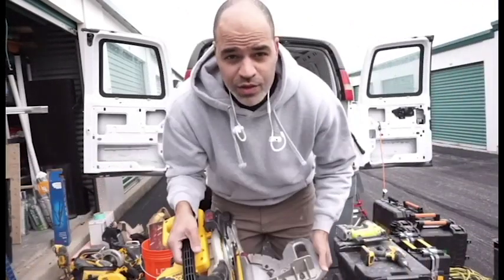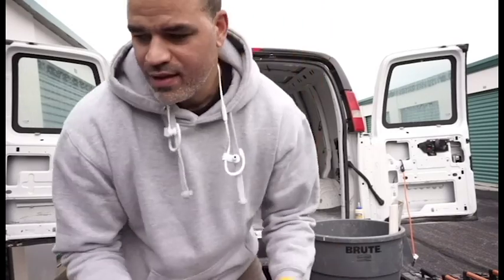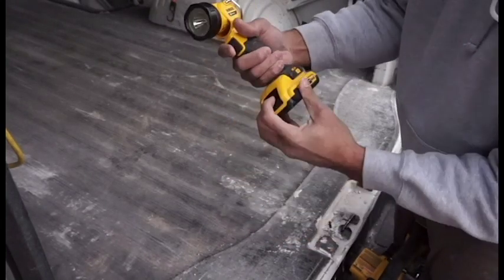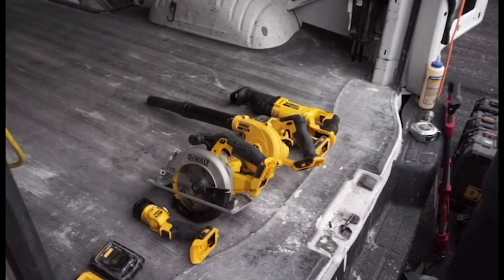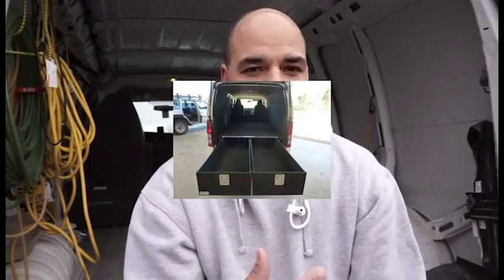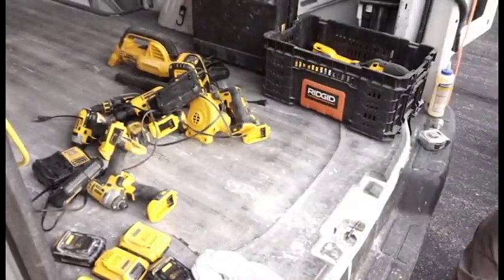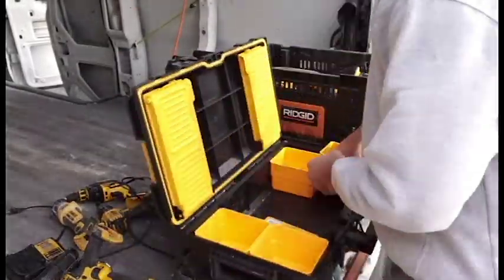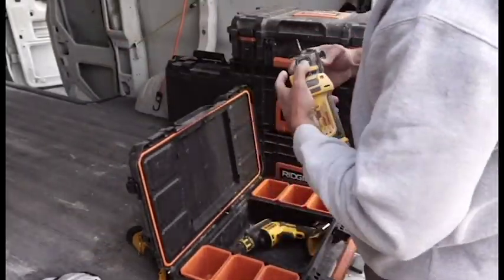NDD| Starting fresh 2019| Episode 1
Welcome to Episode 1 of Nick Davis Designs! In episode 1 we are starting fresh with cleaning out the truck and planning for the future.